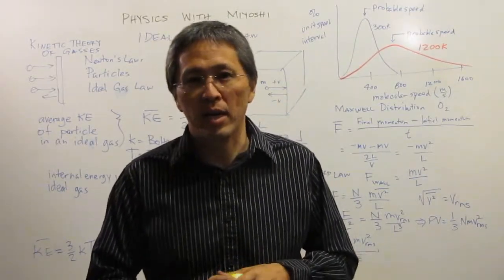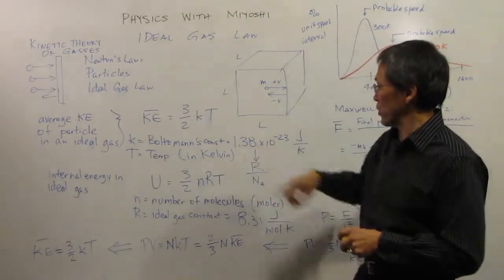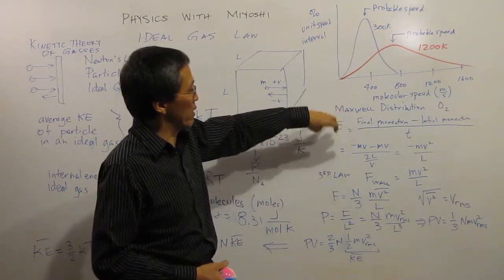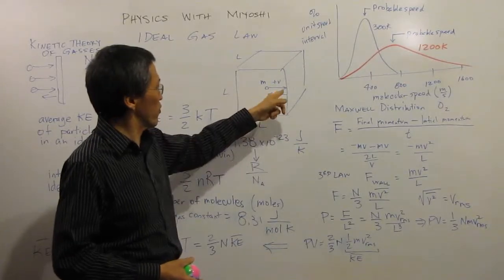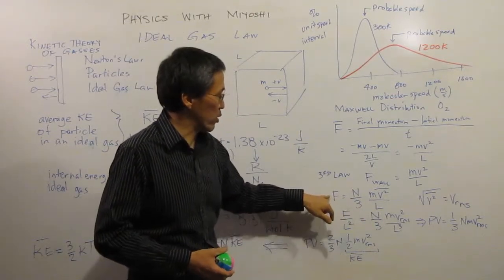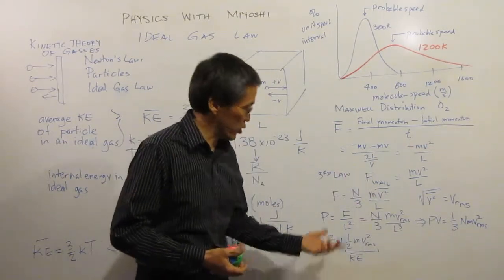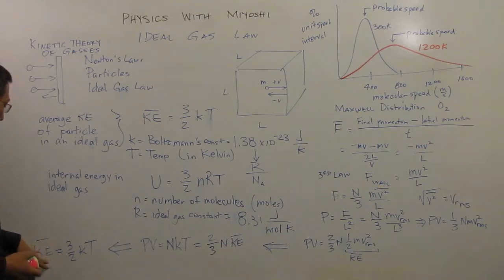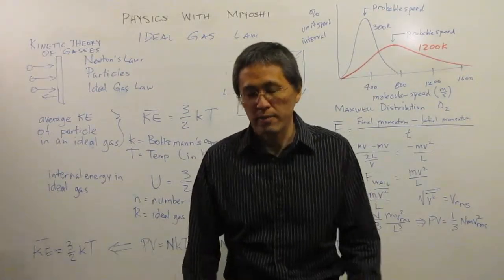Physics with Miyoshi - 014-03-01 - Kinetic Theory of Gasses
Physics with Michael T. Miyoshi.  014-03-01 - Kinetic Theory of Gasses.